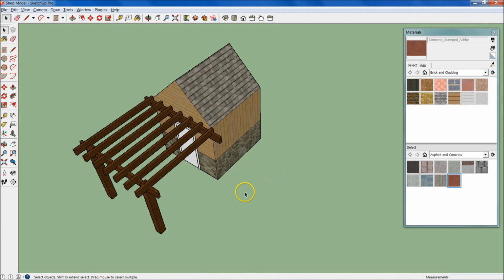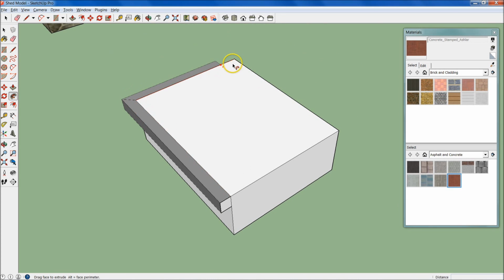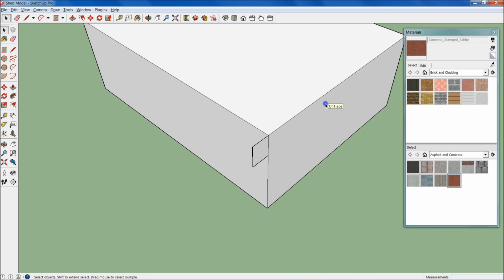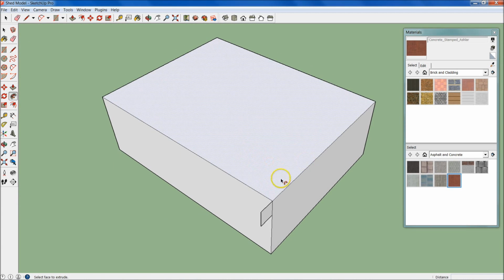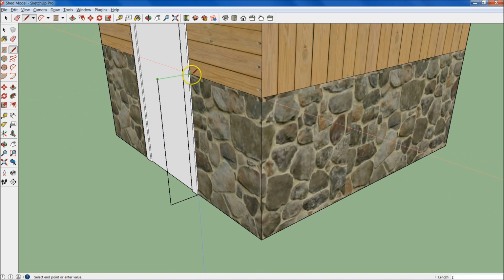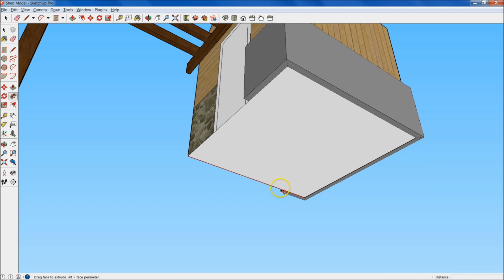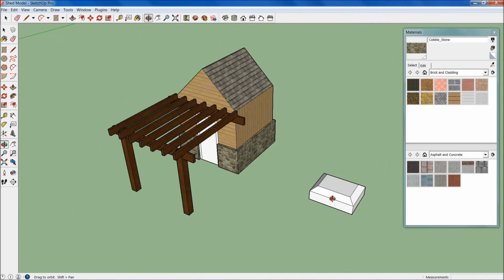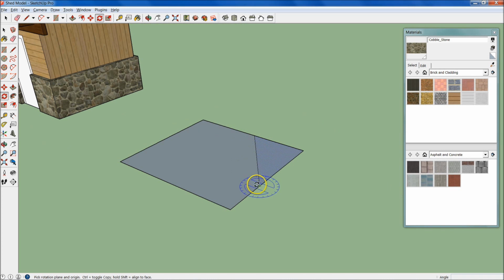SketchUp Tutorial - 6 - Follow Me Tool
SketchUp tutorial on all the ways to use the Follow Me tool. Great for things like baseboard and trim. We will also be covering how to rotate on any axis. This give us more flexibility to fold bend and maneuver geometry.